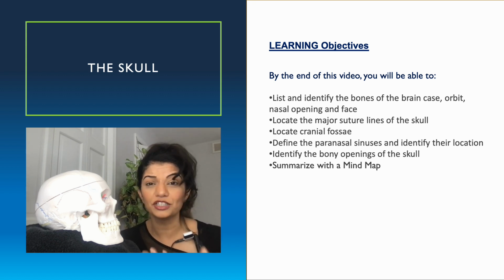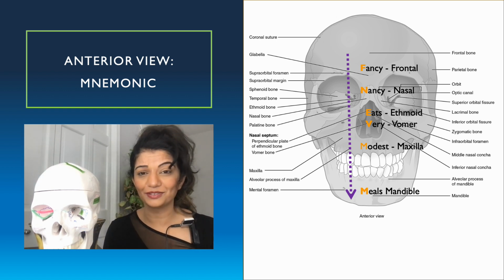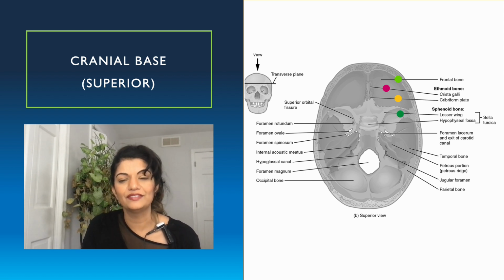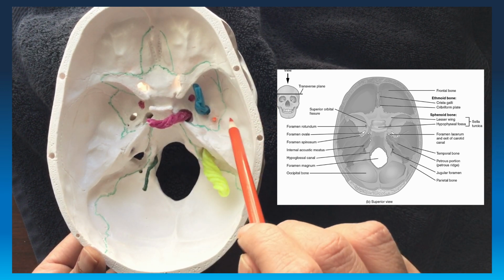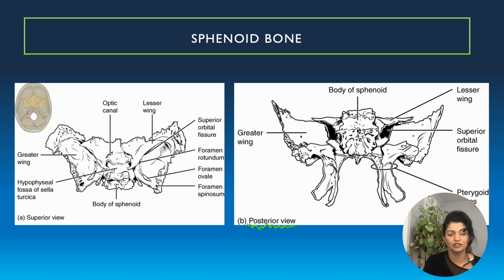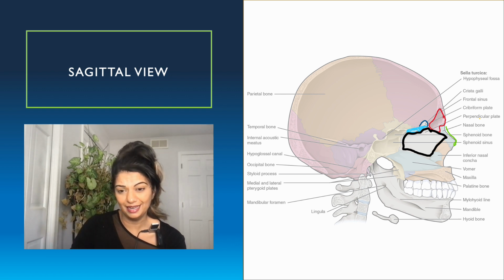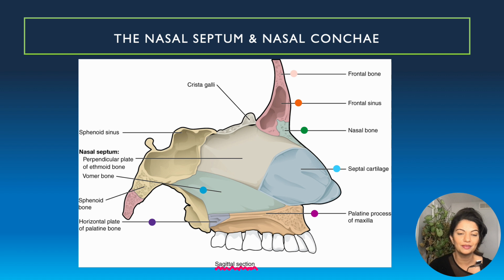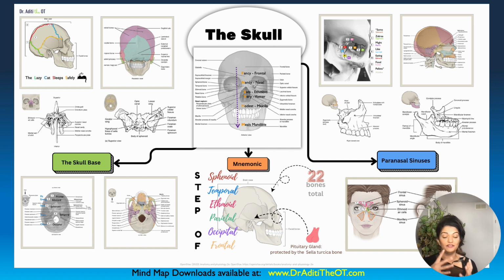Master Skull Anatomy Fast | Mind Maps & Mnemonics Explained!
Welcome to this comprehensive skull anatomy guide! In this video, we’ll break down the bones, sutures, openings, and key structures of the skull using easy-to-understand visuals, mnemonics, and a powerful mind map. Whether you’re a medical student, dental student, or anatomy enthusiast, this lesson will help you master the human skull effortlessly.

Studying skull anatomy can be overwhelming, but we make it fun and engaging with:
📌 Mind Maps to visually organize key concepts
📌 Mnemonics to help you recall information quickly
📌 3D Visuals & Diagrams to reinforce learning

### 📖 Breakdown of Skull Structures:
🔹 Brain Case Bones: Frontal, Parietal, Temporal, Occipital, Sphenoid, Ethmoid
🔹 Facial Bones: Maxilla, Mandible, Zygomatic, Nasal, Lacrimal, Palatine, Inferior Nasal Conchae, Vomer
🔹 Orbit Bones: Frontal, Sphenoid, Zygomatic, Maxilla, Palatine, Lacrimal, Ethmoid 👁️
🔹 Major Sutures: Coronal, Sagittal, Lambdoid, Squamous
🔹 Paranasal Sinuses: Frontal, Ethmoid, Sphenoid, Maxillary
🔹 Bony Openings: Foramen magnum, Optic canal, Jugular foramen, and more

### 🚀 Boost Your Skull Anatomy Knowledge Today!
📌 Watch till the end for a complete mind map summary!
📌 Drop a comment with your anatomy questions—we’d love to help!